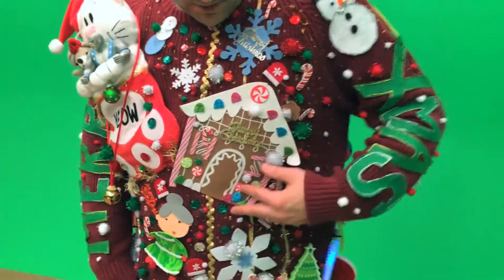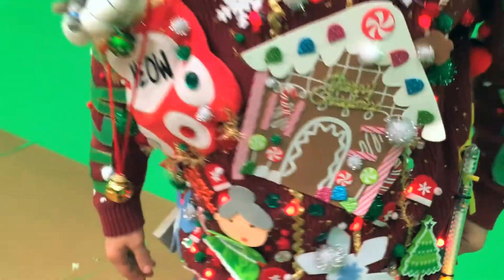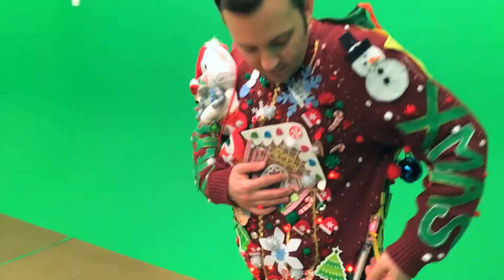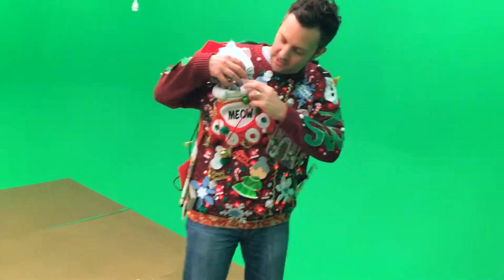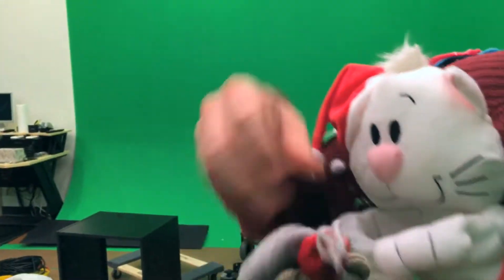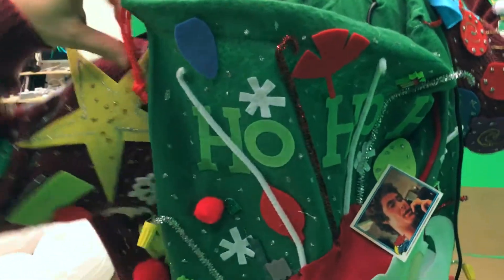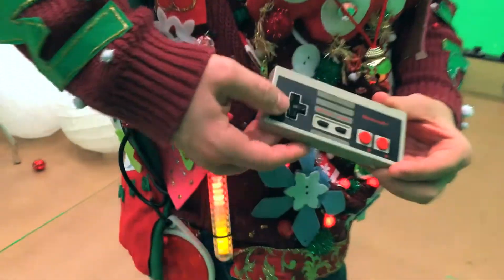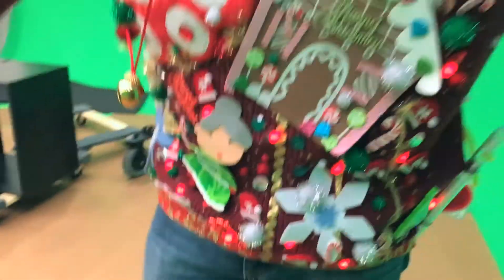UGLY Christmas Sweater Feat NES, lights, The Hoff, glitter, etc.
CHECK MY UGLY CHRISTMAS SWEATER! I will take you on a tour. Your mind will explode. Glitter. Lights. Thundercats action figure. Santa sack. NES controller, David Hasselhoff trading card. And so much more. Oh, and yes, I made this myself (not available in stores).